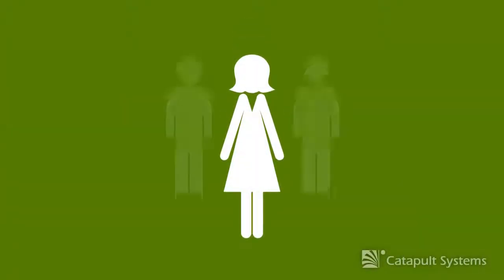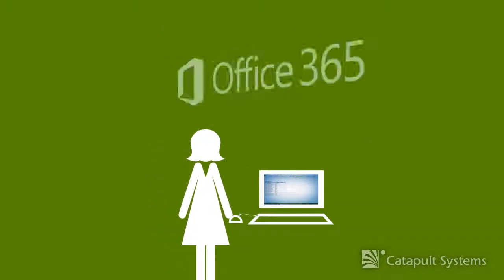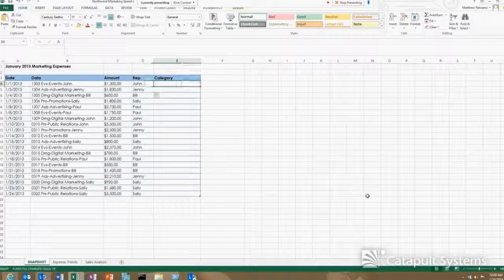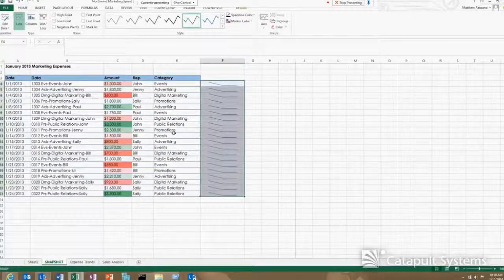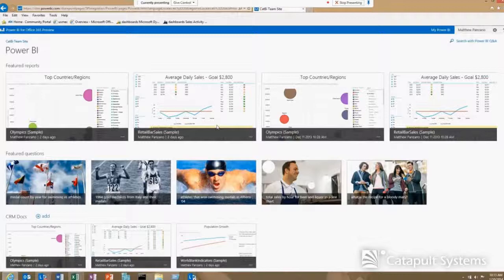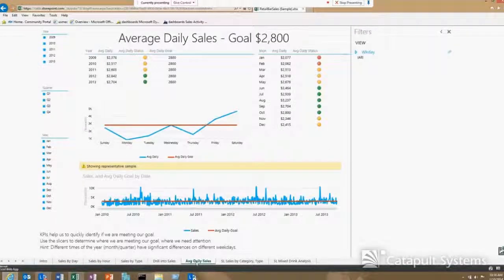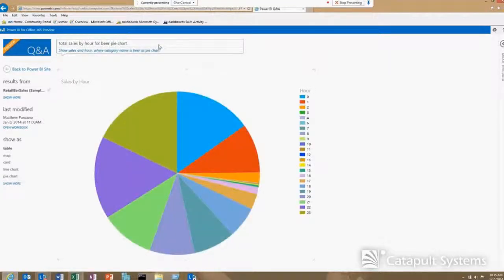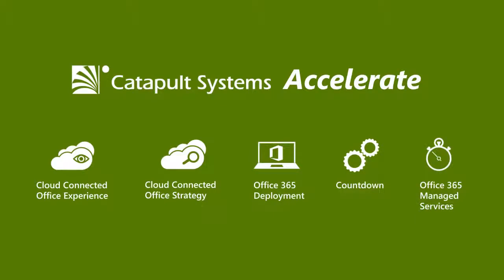Gain Data Insights with Office 365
The adoption of Office 365 Exchange gives you a multitude of options to choose from as well as a tremendous amount of benefits.  One of these benefits is being able to gain data insights at a  high level. Aspects such as Office 365 Cloud Office Experience and Office Strategy, Countdown, and Managed Services all contribute to the health and stability of your online environment. The key is deciding what is right for your business and ensuring that your end users will be thrilled with the result.  This is where the Catapult Systems and Office 365 steps in.